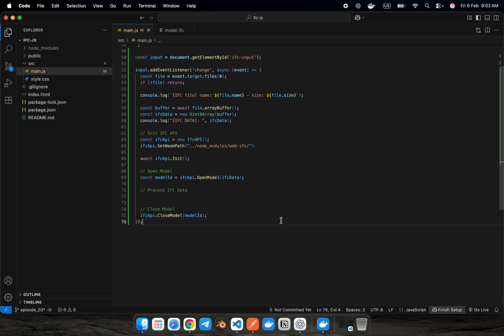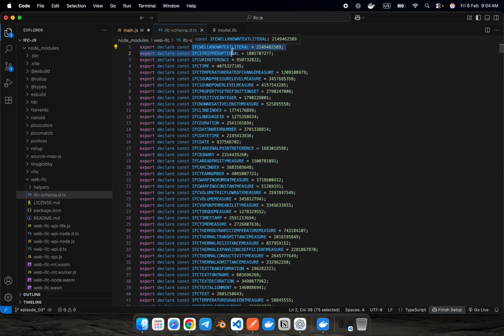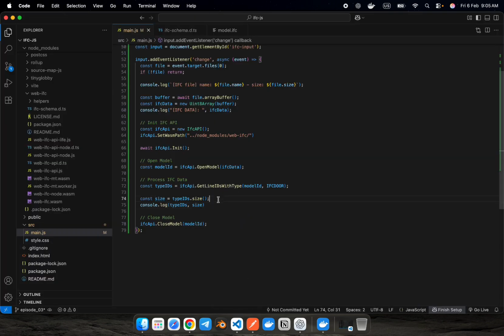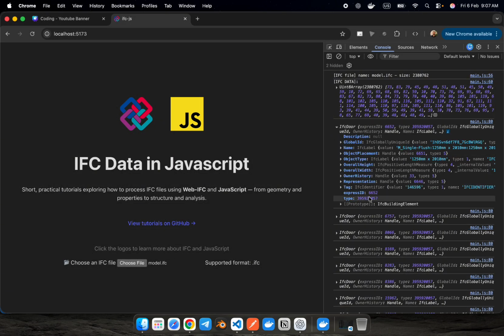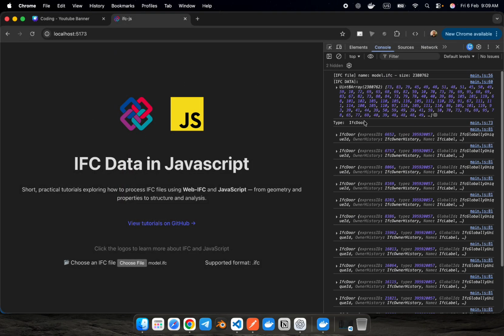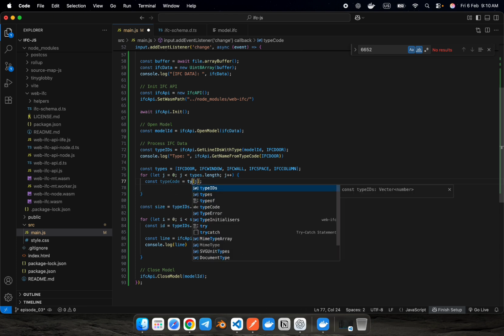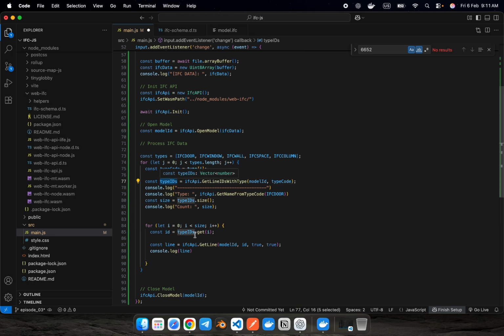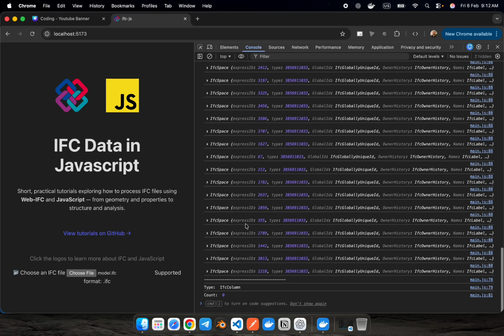Web-IFC API: Get IFC Elements by Type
Explore IFC Data with JavaScript — Web-IFC from the Ground Up

🎥 Episode 03 discover how to retrieve all elements of a given IFC type and work with their IDs in JavaScript.

💡 Beginner-friendly, framework-free, and focused on real BIM data, not theory overload.
No JavaScript course. No full IFC course. Just practical IFC × JS.